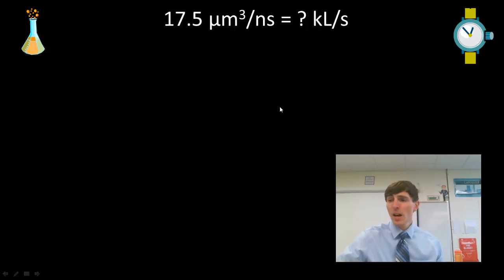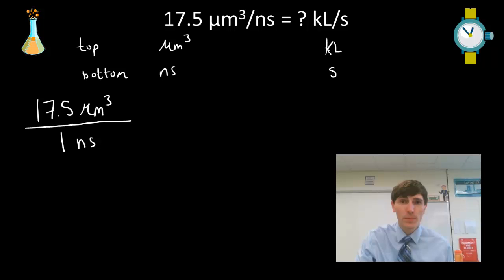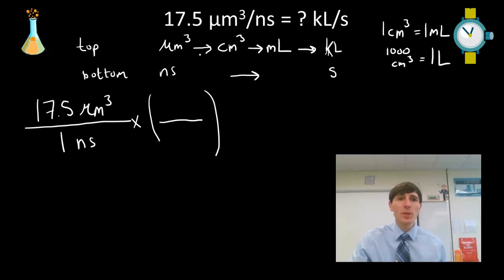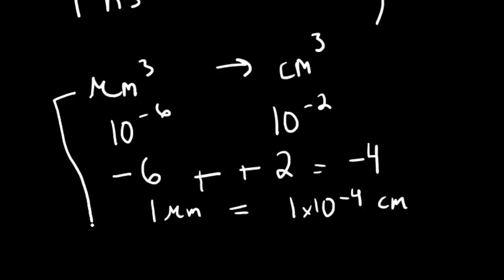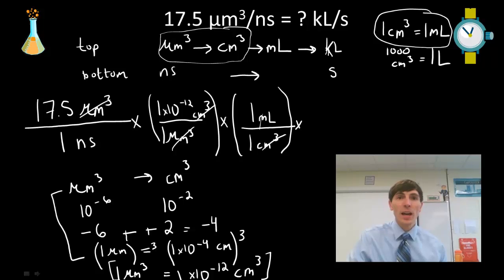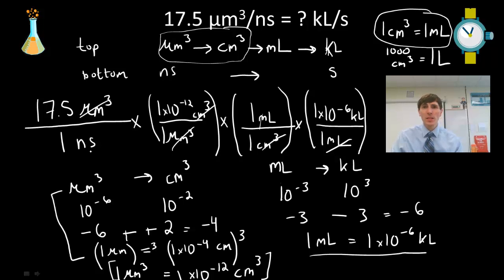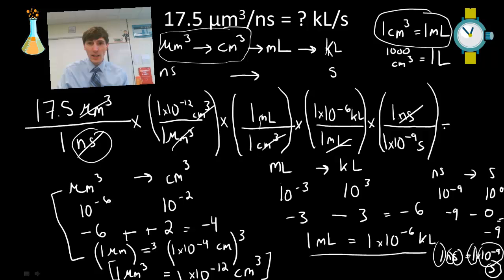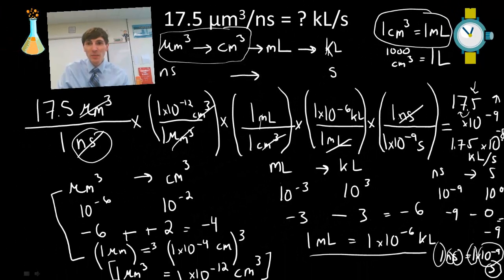Honors Chemistry- units with exponents and multi-dimensional problems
I demonstrate how to convert units with exponents and multi-dimensional conversional problems.